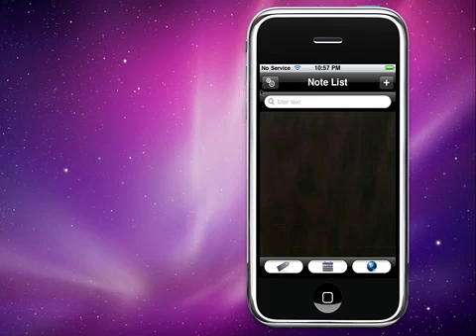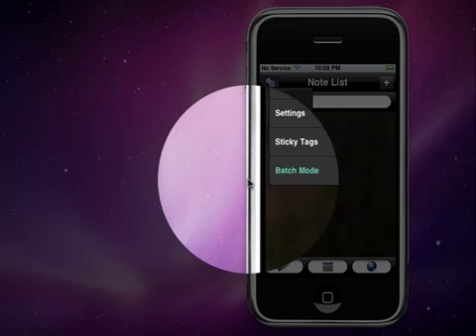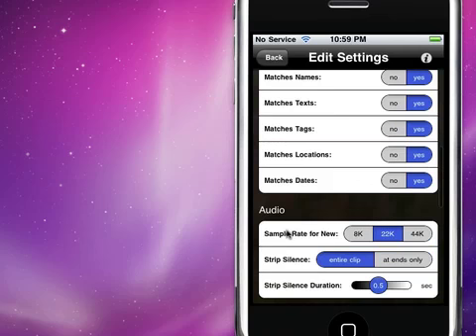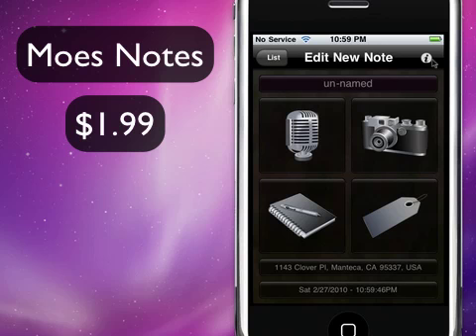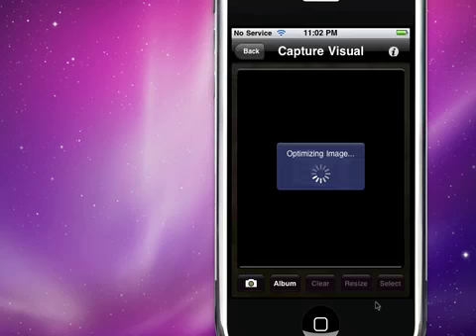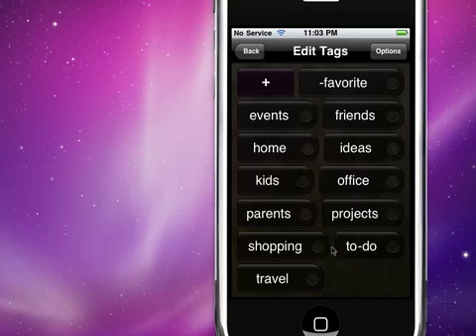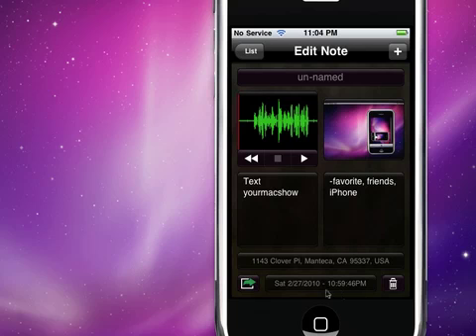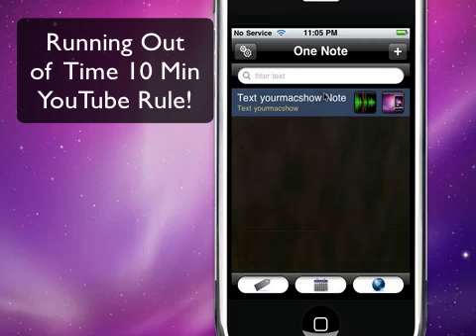Moes Notes.m4v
Quick screen cast covering the New Voice Memo App Moe's Notes. Due to the 10 minute time limit on YouTube be sure to check out the full length Tutorial